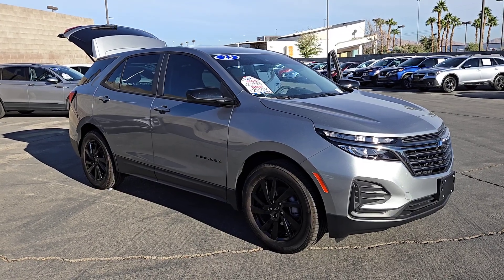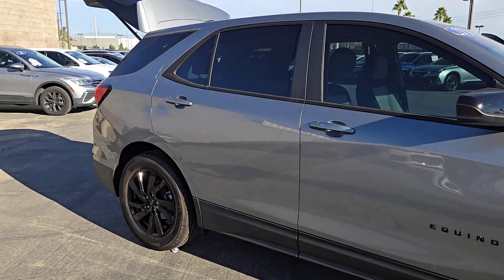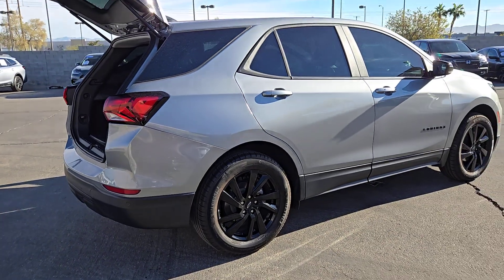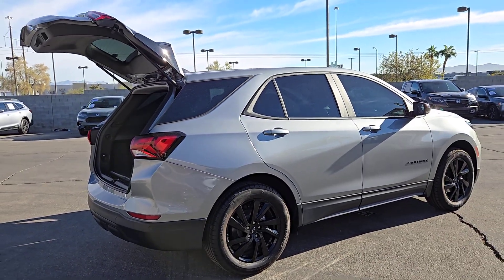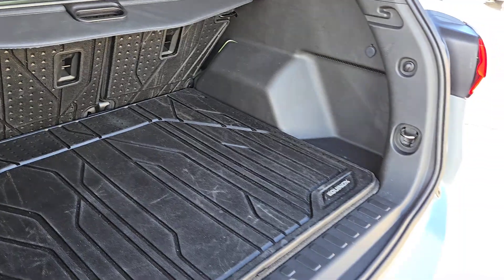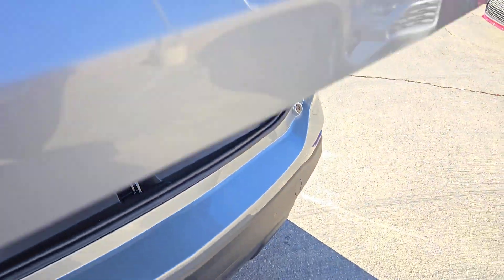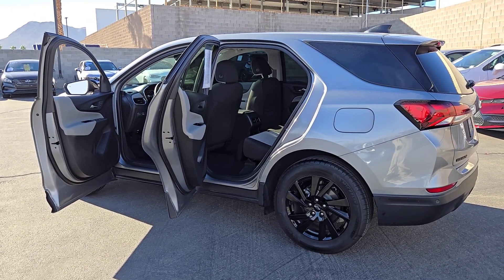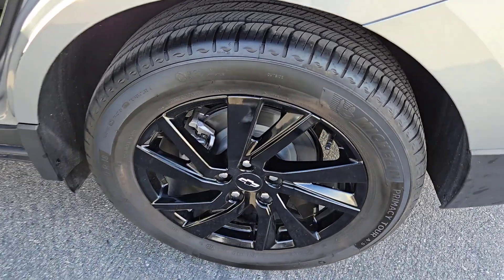2023 CHEVROLET EQUINOX FWD 4DR LS W/1LS Henderson, Las Vegas, Laughlin, St George, Flagstaff NV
Pre-Owned 2023 CHEVROLET EQUINOX FWD 4DR LS W/1LS available at Findlay Honda Henderson located in 933 Auto Show Dr, Henderson, Nevada, 89014. Servicing the Henderson, Las Vegas, Laughlin, St George, Flagstaff area.
Please mention the stock P18275B when you contact the dealership for this vehicle.

Get into a car with value, the   2023  CHEVROLET EQUINOX.  Whether you're on a family road trip or doing the daily drive, the Equinox is your go-to vehicle. It's the elegant solution that blends advanced safety technology,  passenger comfort, and SUV functionality. These are just some of the great options this vehicle comes with: Stability Control, Tire Pressure Monitoring System, Steering Wheel Controls. Why settle for a vehicle that's merely functional when you can have style as well? Get into the Equinox and go places.